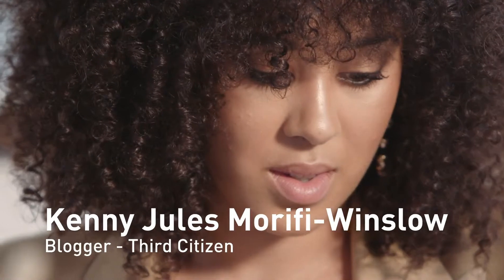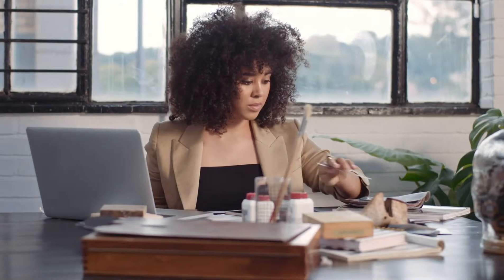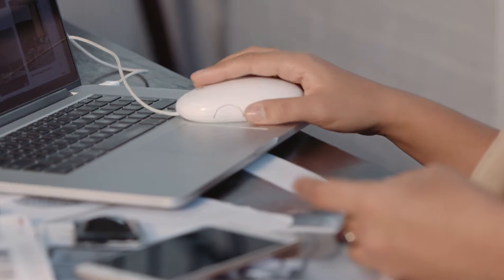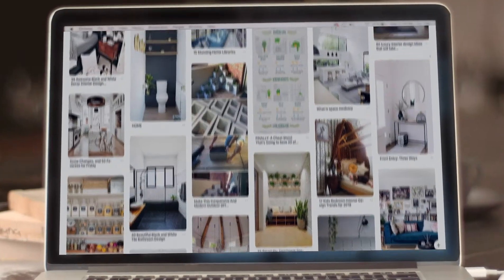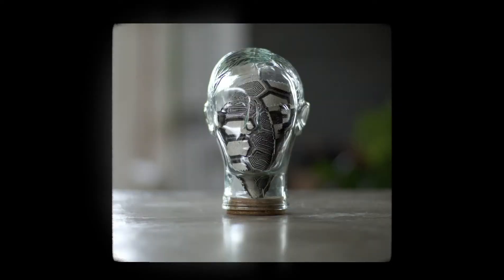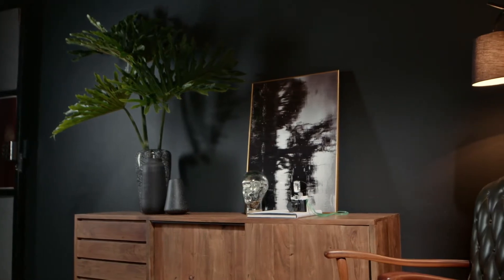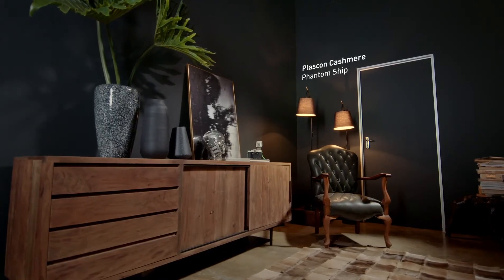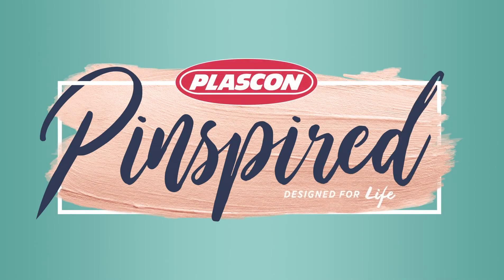PLASCON Kenny JMW Directed by Markstry